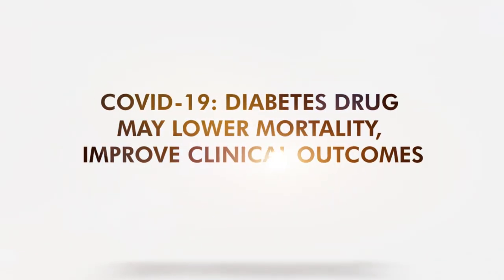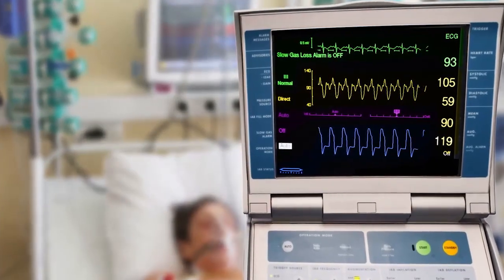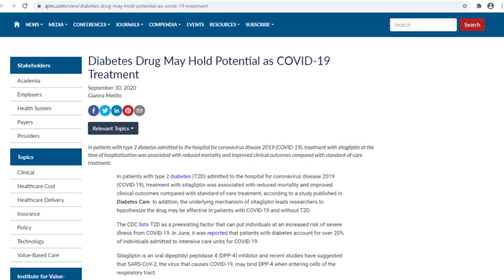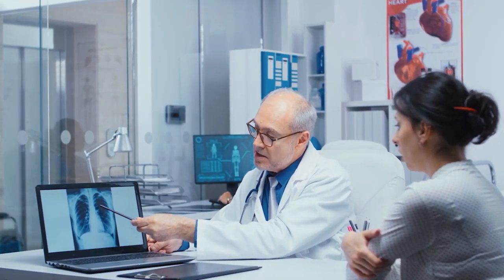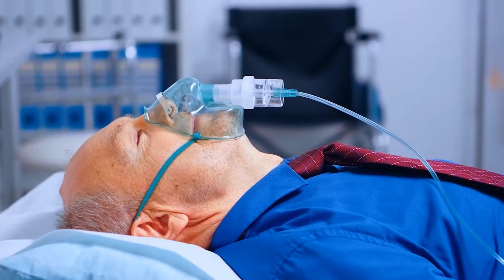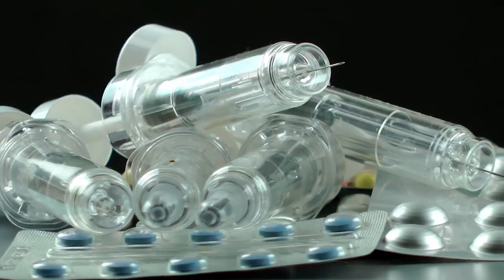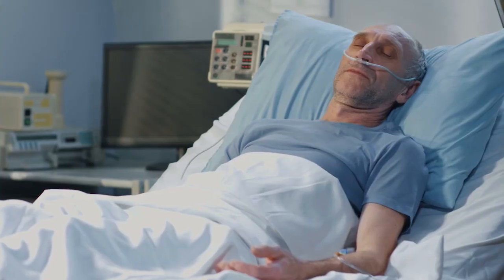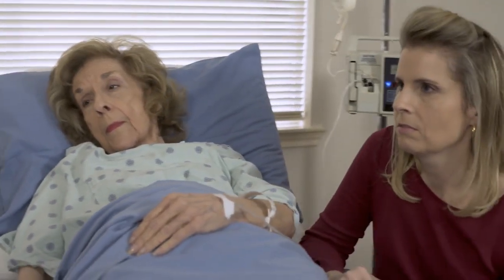COVID 19: Diabetes Drug May Lower Mortality, Improve Clinical Outcomes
A diabetes drug might be potential in COVID-19 treatment.